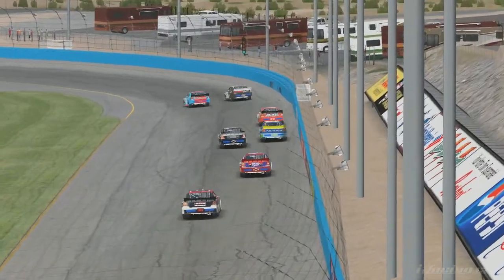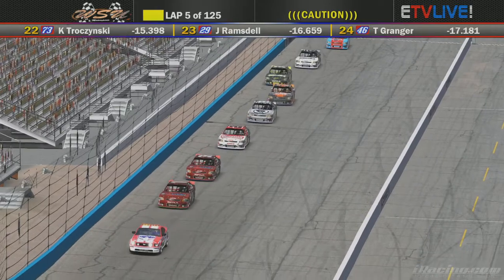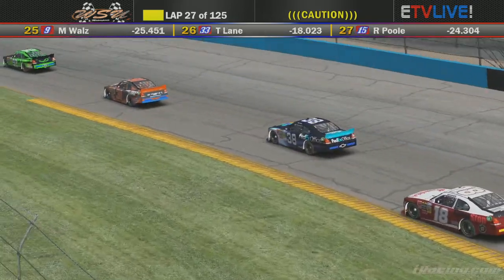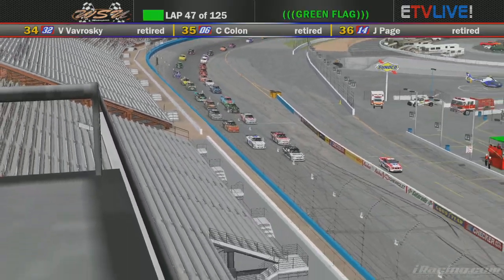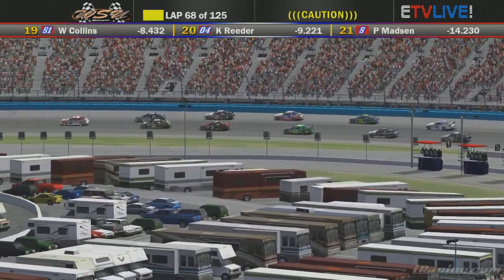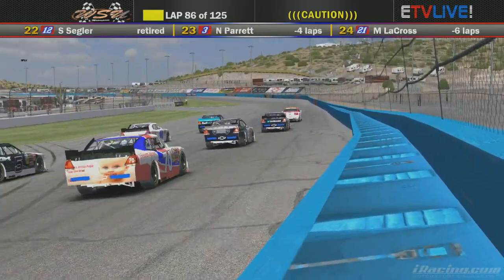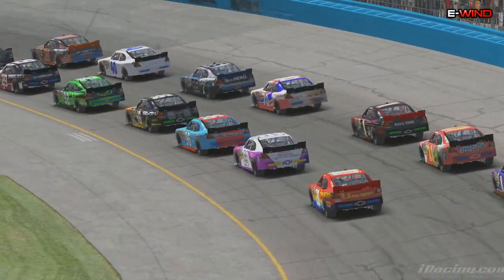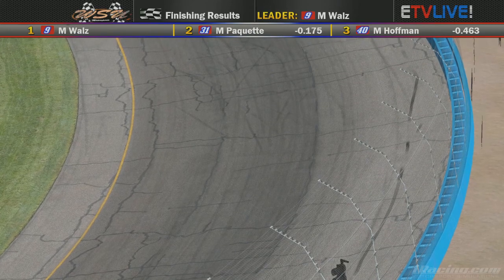March 3, 2013 WSU Phoenix Speedway